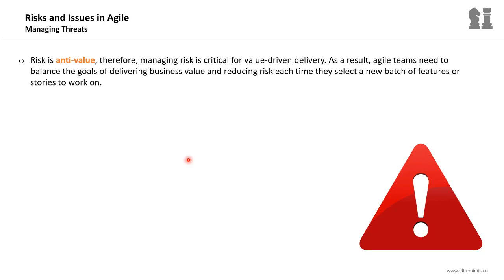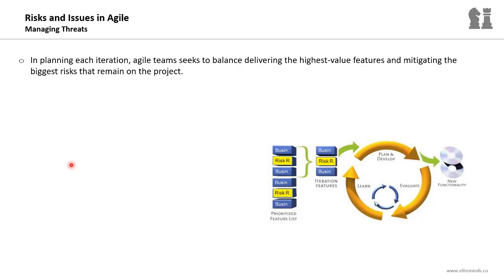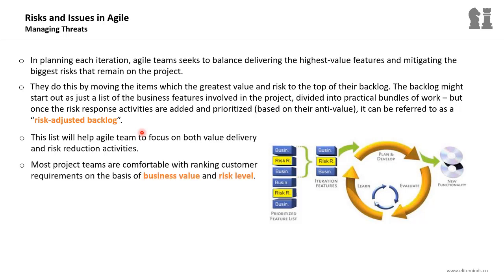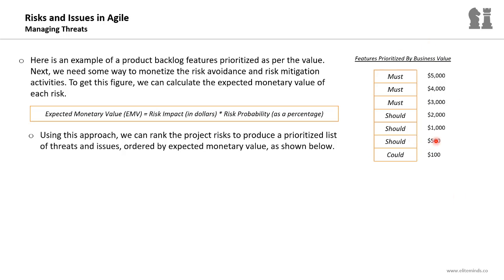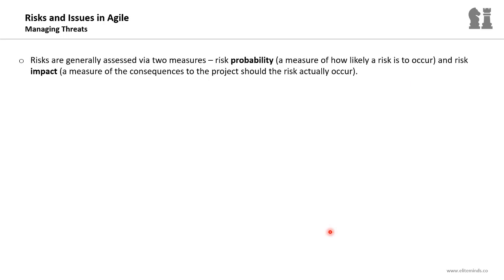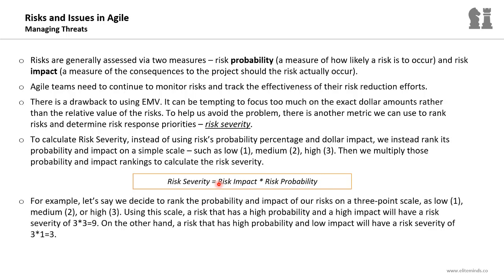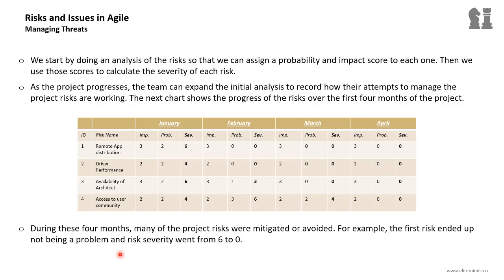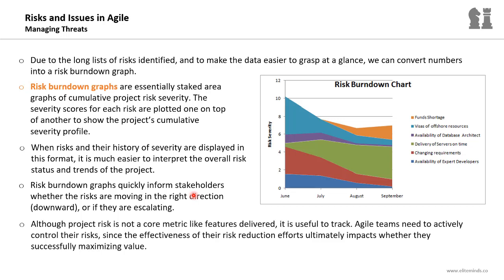Managing Threats in Agile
Elite Minds CAPM® training course covers core topics essential for a Certified associate in project management. It includes topics such as key concepts, best practices, models and methods, and core competencies required from a project manager. With an emphasis on strategic and business knowledge, the course also highlights the role of a project manager in the project management context.

Upon 100% completion of this course content, you will receive a certificate of completion that you can use to fill in your CAPM exam application including the 23 contact hours. This course conforms to the CAPM Exam Content Outline (ECO) published in January 2023 and aligns with the recently published PMBOK 7th edition, Agile practice standard, and the PMI guide to business analysis.

The course is designed to cover the following exam domains: Project Management Fundamentals and Core Concepts – 36%, Predictive, Plan-Based Methodologies – 17%, Agile Frameworks/Methodologies – 20%, and Business Analysis Frameworks – 27%.

Also, we will be covering the most important practices of project management in agile and hybrid environments. This course will also include four CAPM practice exams that are close to the real exam including 600 high quality questions.

Why to take this course from us?

-  We promise you that this is the most comprehensive CAPM exam prep course in the online market.
-  Learn at any time and place and enjoy a customized learning experience supported with videos and graphics, with a schedule aligned with your best time to study and revise.
-  Increase your confidence and improve your chances of passing the PMI Certified Associate in Project Management exam from the first trial.
-  Streamline the massive amounts of information required to pass the CAPM test.
-  We have expert trainers, who are CAPM certification holders, ready to help you pass the exam and communicate with you 24/7 through email and WhatsApp.
-  Earn 23 contact hours, enough to apply for the CAPM exam.
-  Our 4 practice exams within this course will make you ready to pass the CAPM exam from your first trial.
-  Our payment policy ensures money refund within a specific duration if requested If you are planning to pass the CAPM® examination.

If you are planning to pass the CAPM examination, this course is the only thing you should use! I promise you that this is the most comprehensive workshop to prepare you for the exam, and make you pass the CAPM exam from your first trial. See you inside the most comprehensive CAPM exam prep course!

1. Earn the 23 contact hours certificate to qualify for the CAPM exam
2. Anticipate the general types of questions that appear on the real CAPM test and learn how to answer them through our CAPM mock tests.
3. Cite the domains of project management, the related tasks, and deliverables.
4. Measure your ability to successfully complete the exam through sample questions in each CAPM exam domain.
5. Identify the critical principles, activities, tasks, techniques, and terms described in the CAPM Exam Content Outline.

This CAPM® exam prep course is best suited for project coordinators and facilitators, project managers, functional managers, aspiring project managers, PMO team members, and project management consultants.